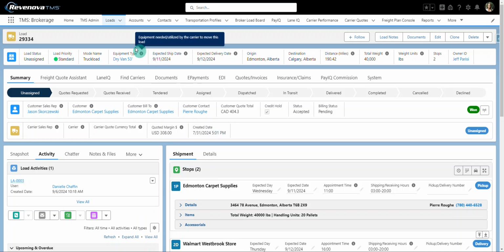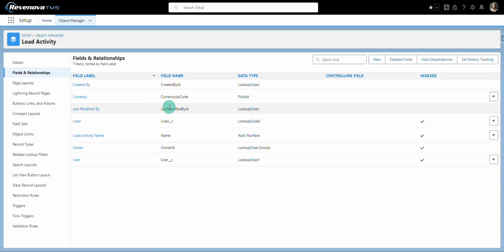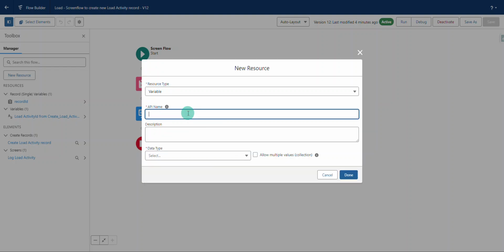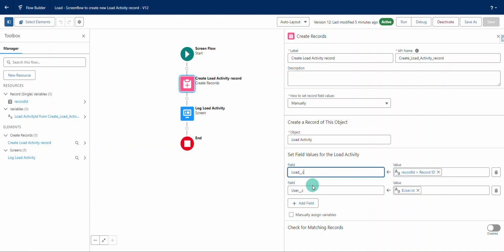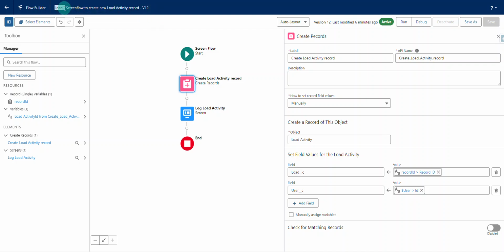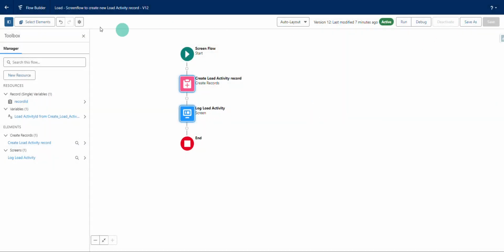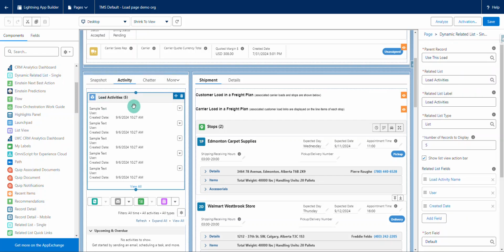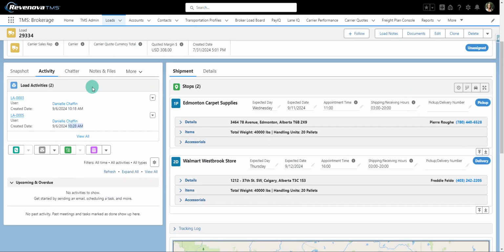Salesforce Flow: Autolaunch Invisible Flow - Take action related to page views.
No, Invisible Screen Flow is not a flow type, but it's a way to use screeflows and it's awesome! It is possible to make screen flows invisible and add them to Lightning pages. Users won't notice that there is a flow running on the screen. Whenever the user views/opens the page, the Flow will run and complete the actions you've setup.